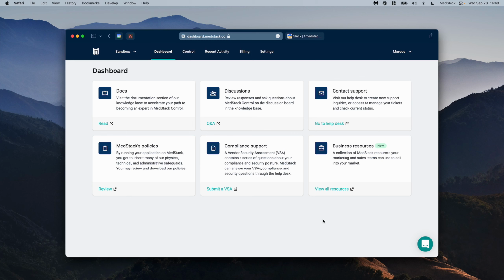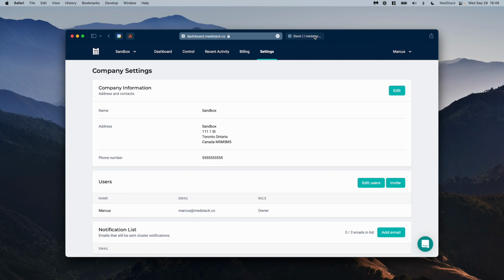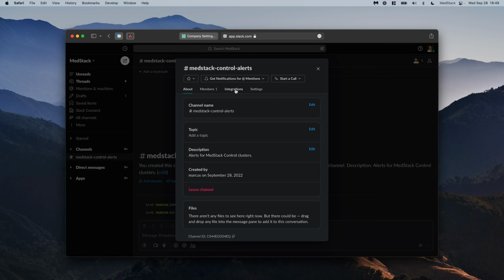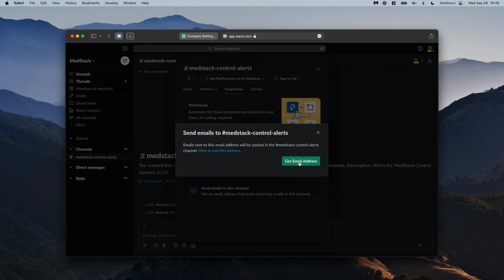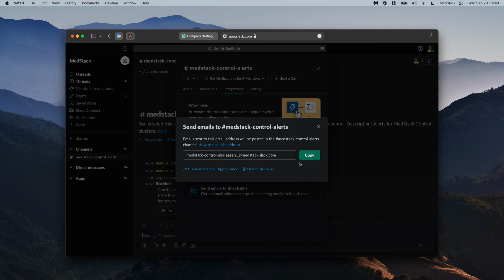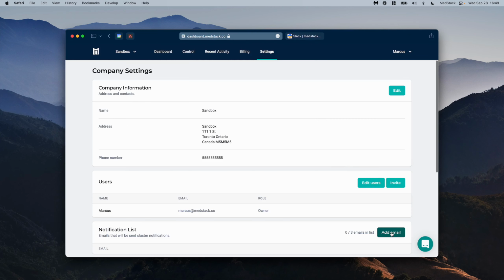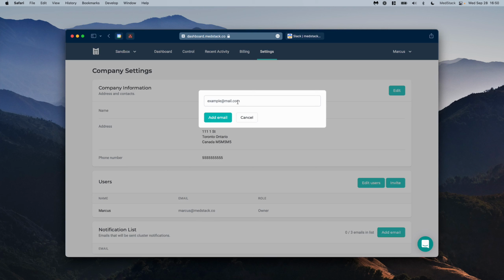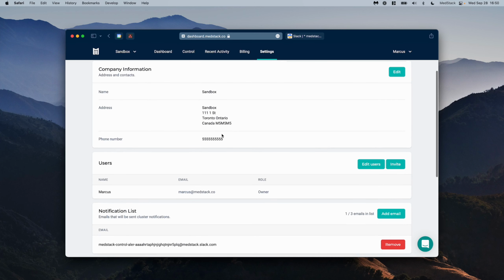Connecting a Slack Channel to the MedStack Control Notification List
This convenient feature allows users to connect their MedStack Control account to a dedicated Slack channel, and receive real-time notifications.